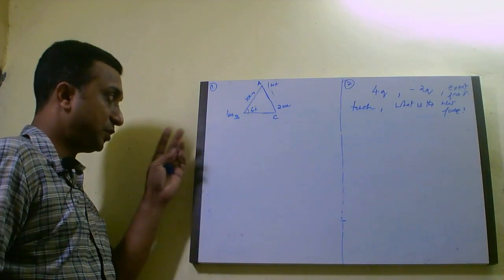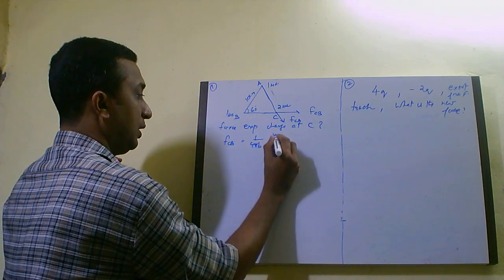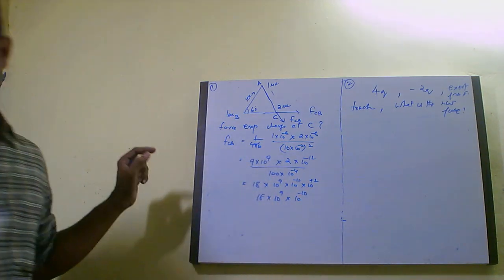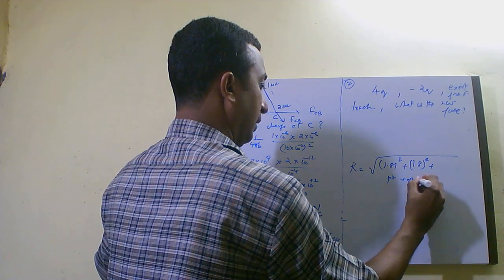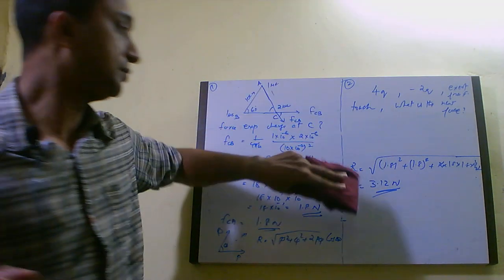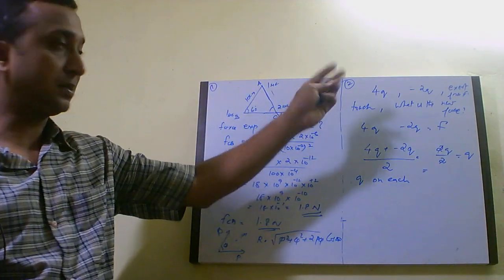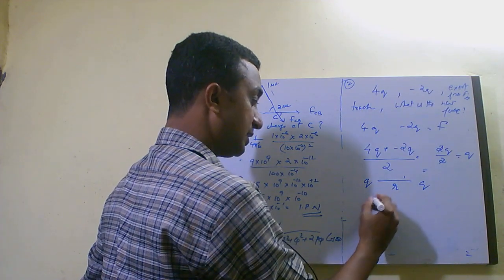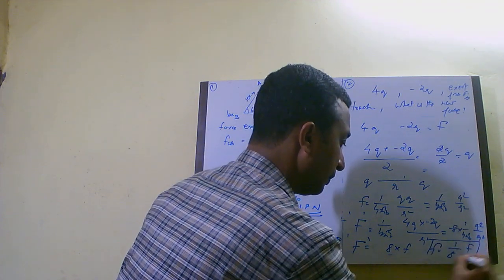numericals related to coloumbs law